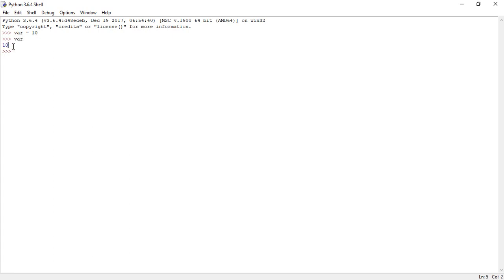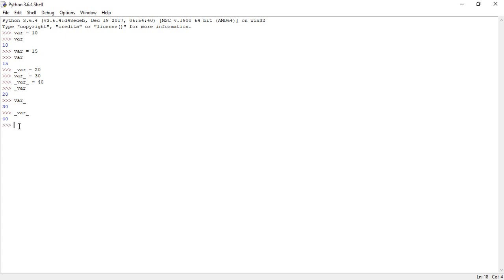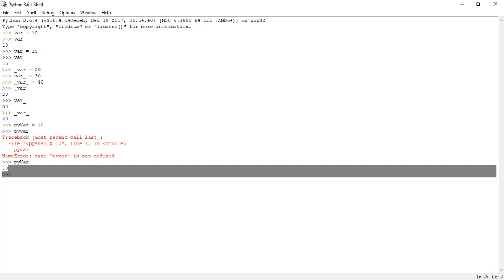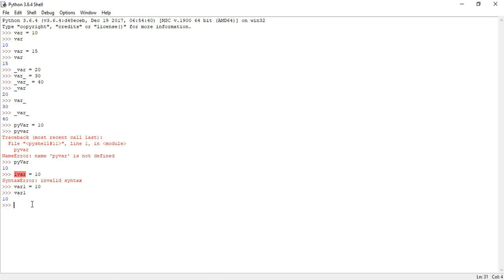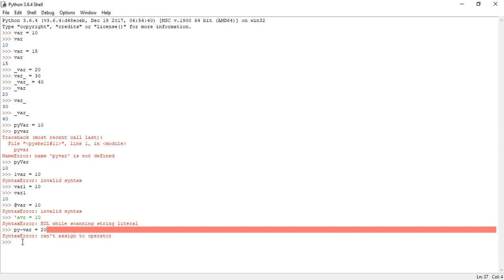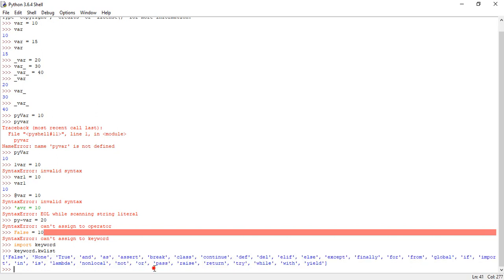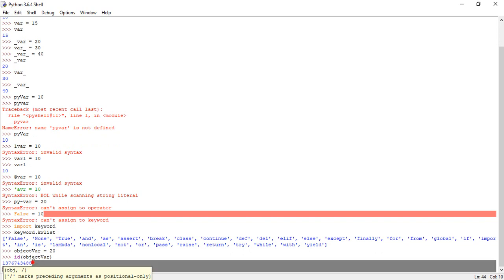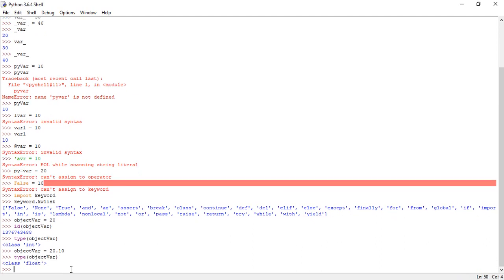Python Programming - 07 (Variable in Python)